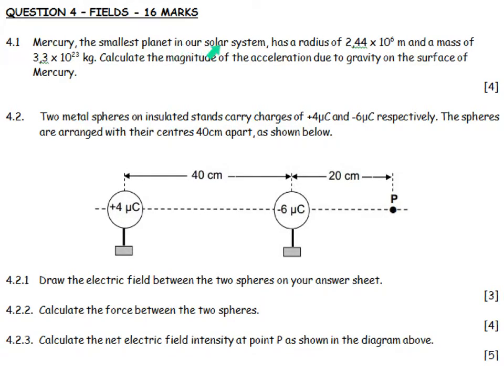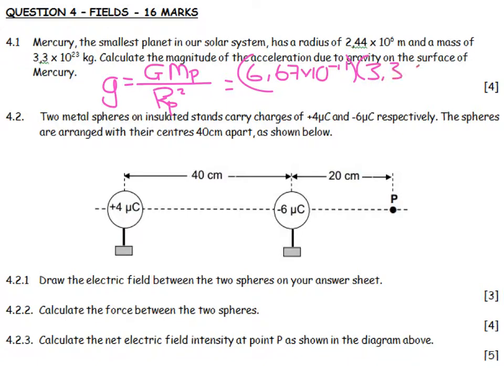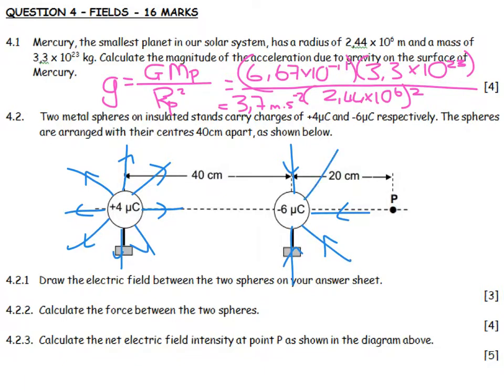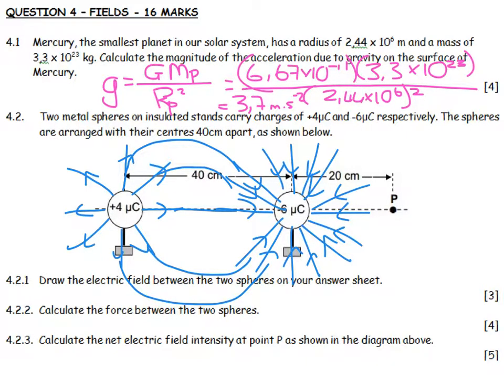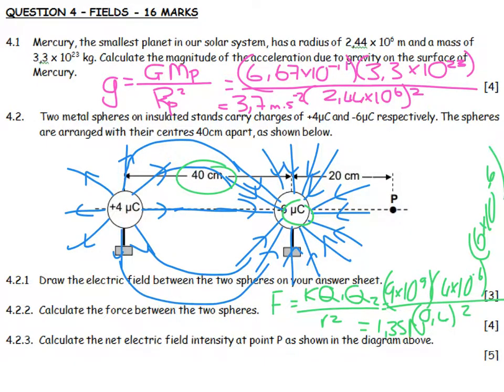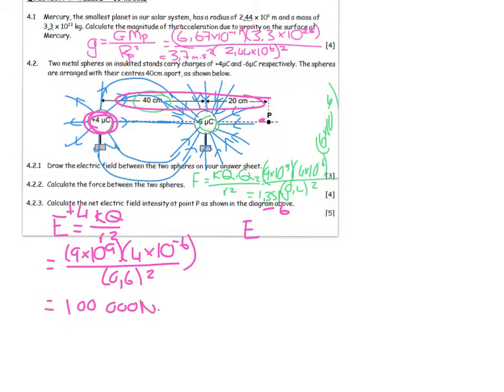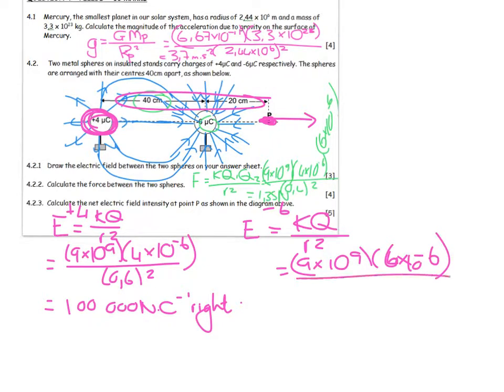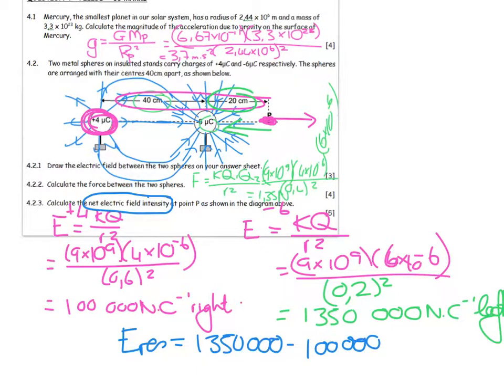2015 Grade 11 Final Physics Memo 4